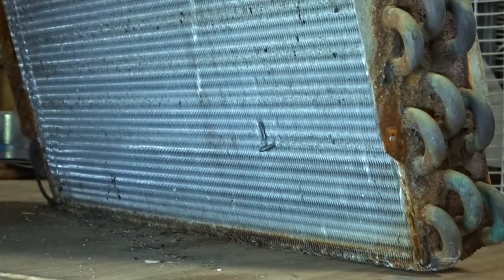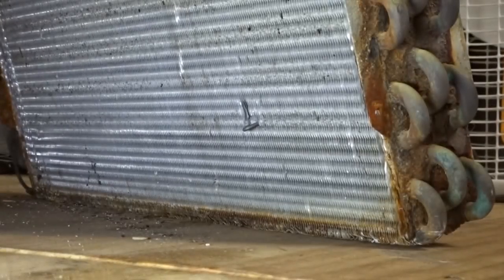HVAC Leak Detector Series | 134a | H10 vs LD7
HVAC Shop Talk podcast represents the blue collar boys and girls in the skilled trades, especially HVAC.

Support HVAC Shop Talk at SubscribeStar!